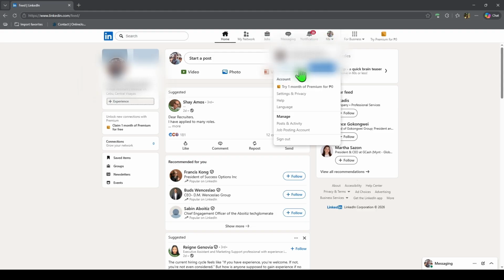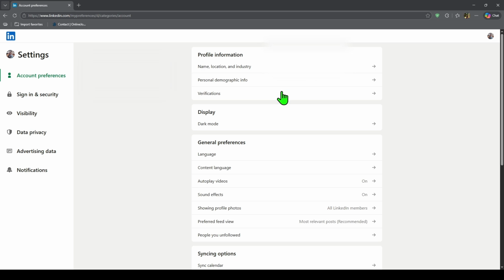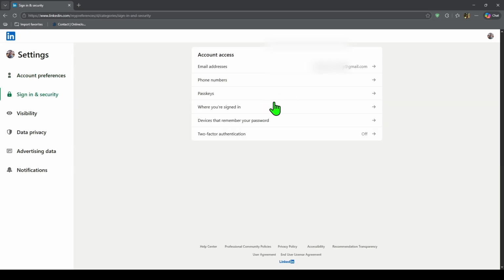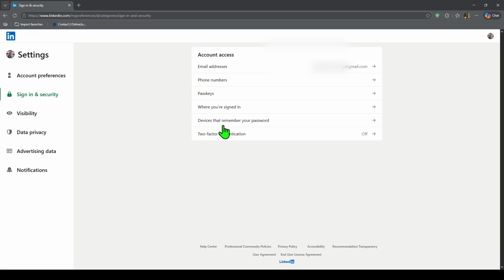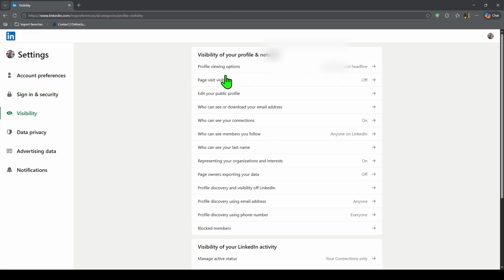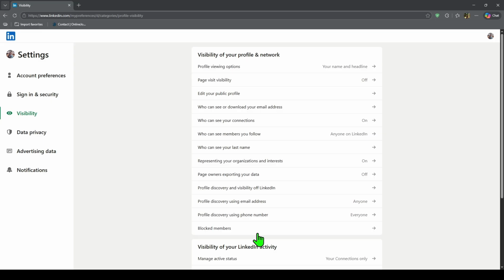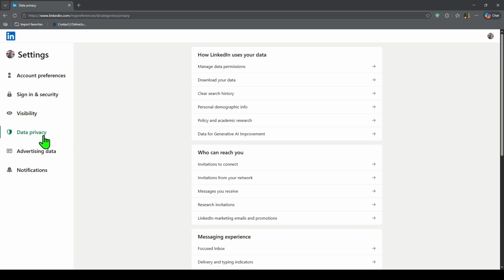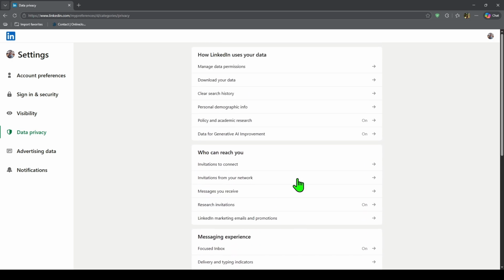How to Adjust your Settings and Privacy on LinkedIn [2026 Full Guide]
In this video, I will show you how to adjust your settings and privacy on LinkedIn step by step. You’ll learn how to control your account, security, and visibility.

This LinkedIn tutorial will cover:
✅ How to open Settings & Privacy (desktop & mobile)
✅ How to update Sign in & security settings
✅ How to manage profile visibility and discovery
✅ How to review Data Privacy options
✅ How to control ads and communication preferences
✅ Tips to keep your LinkedIn account secure

By the end of this video, you will know how to manage your LinkedIn settings and privacy effectively.

If you’re searching for LinkedIn privacy settings, LinkedIn account settings tutorial, or LinkedIn security tips, this video is for you.

🔒 Tip: Start with security settings first, then review visibility and data privacy for better control.